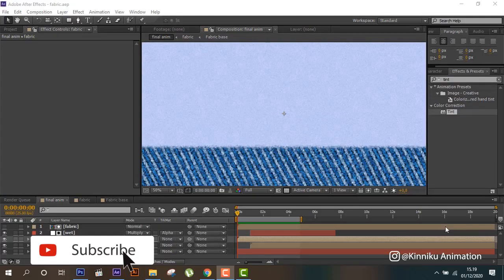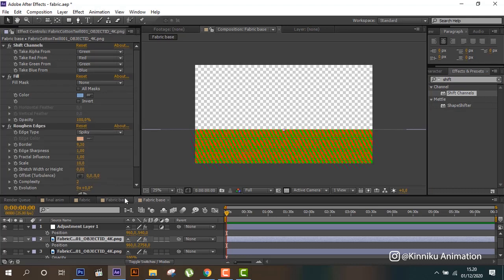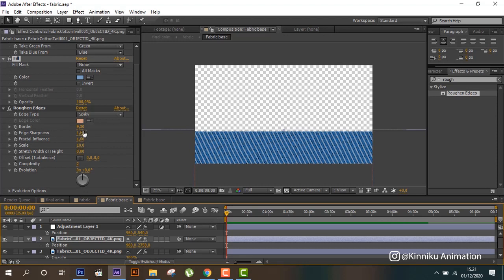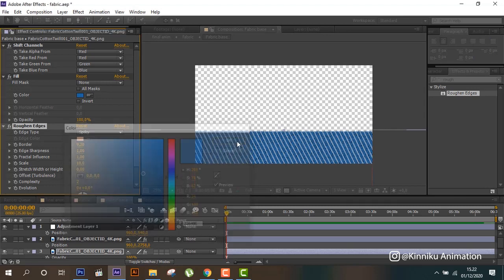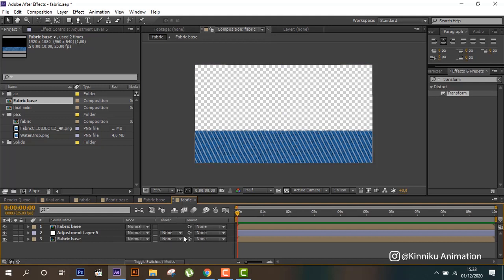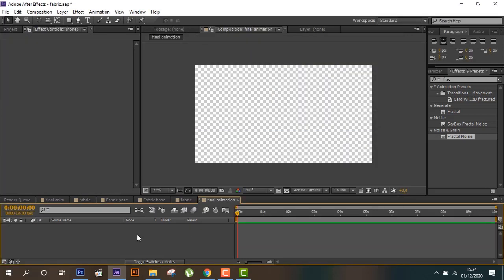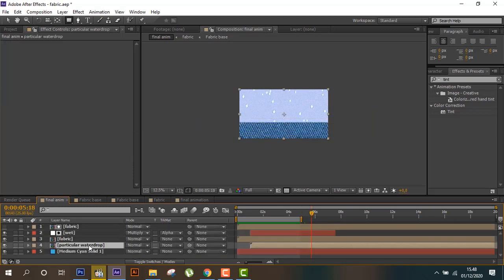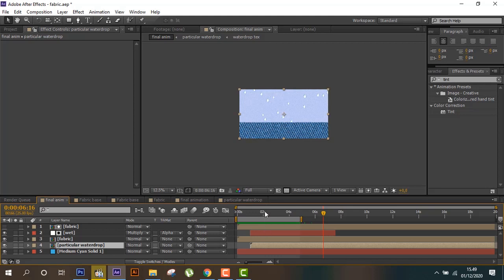Water droplets fall on the cloth animation using Trapcode Particular - After Effects Tutorial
In this video tutorial, I show you how to create Water droplets fall on the cloth animation using Trapocode Particular.
First, we create fabric base then fabric then create water particle using Trapcode particular.